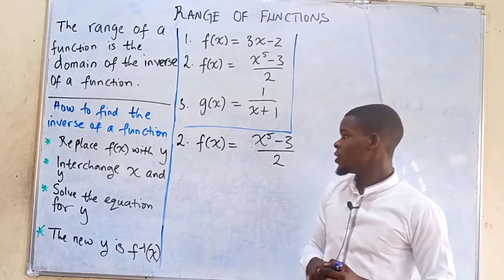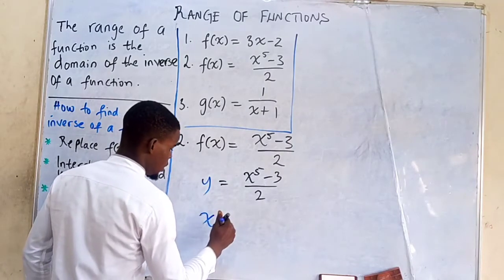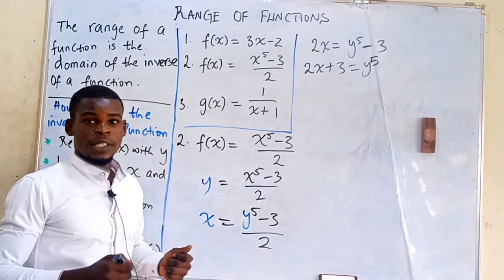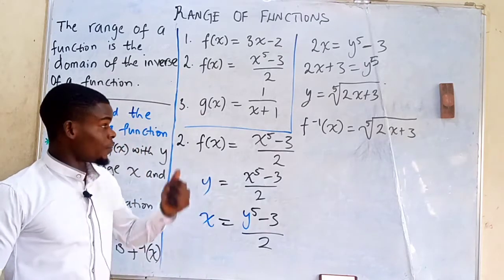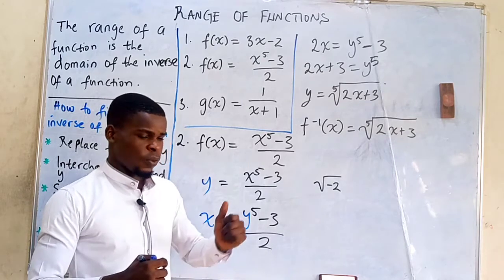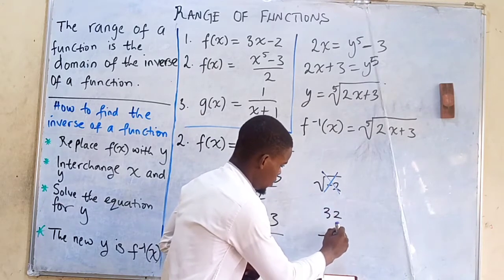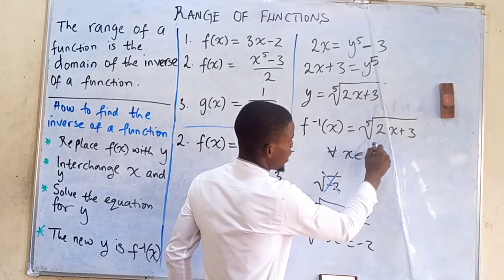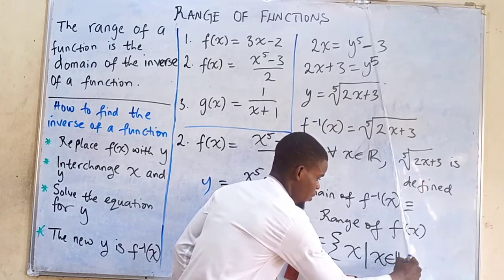Functions - How to find the range of Functions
finding the range of Functions is similar to finding the Inverse of a function. To find the range, you need to know how to find the inverse of a function and also how to find the domain of a function.

Dealing with the range of functions helps us to master how to find the inverse of any given function since the range of a function is the domain of the inverse of that function.